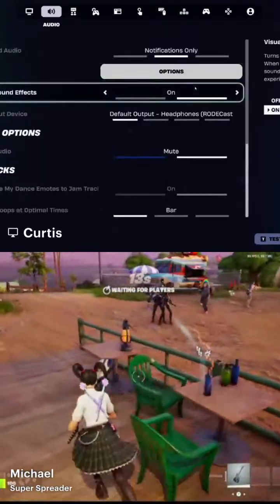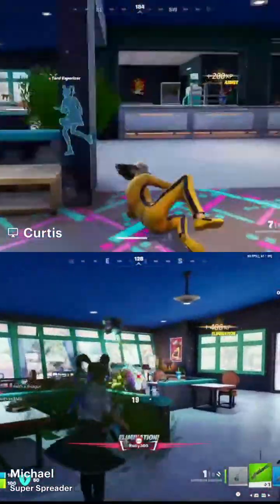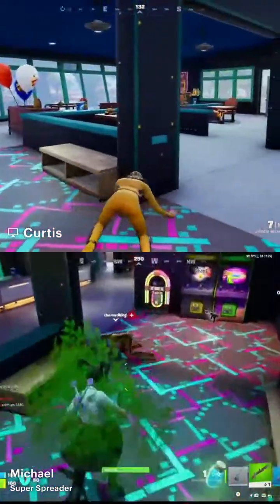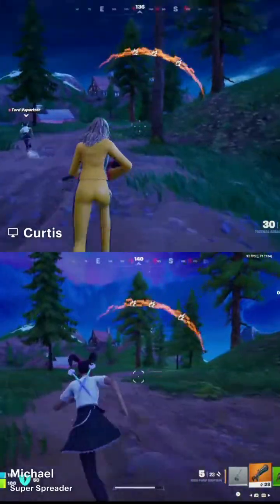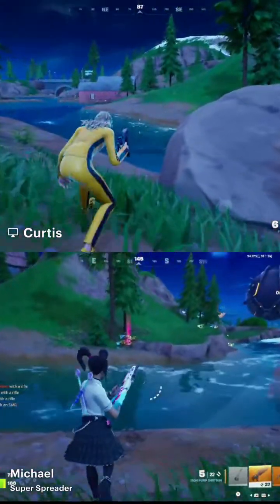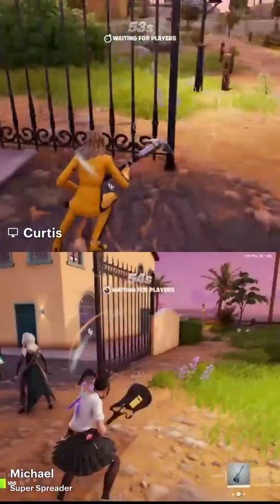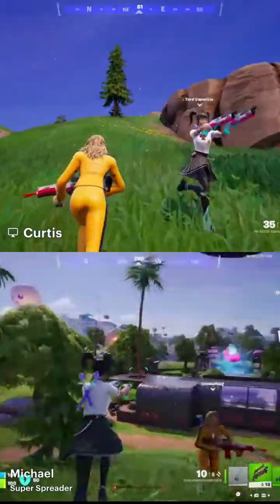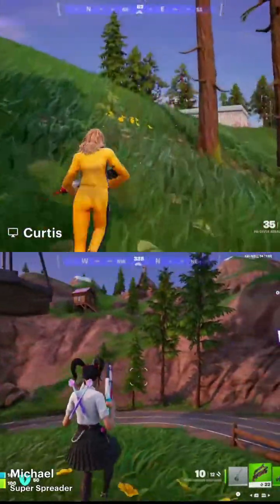You should watch Windy City Heat.